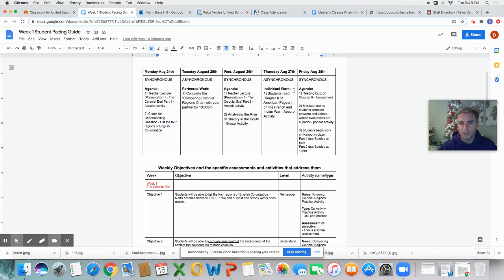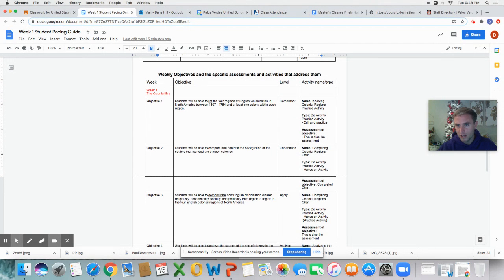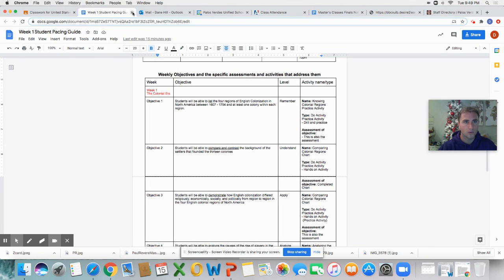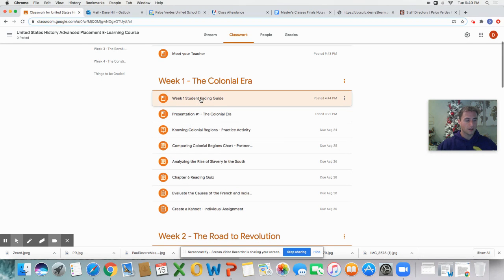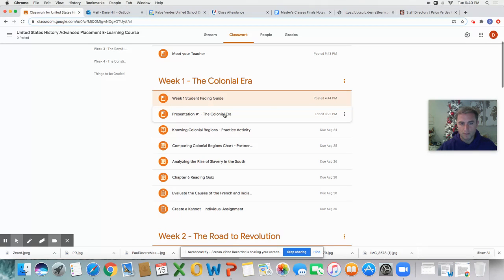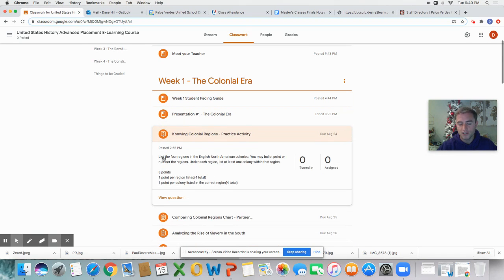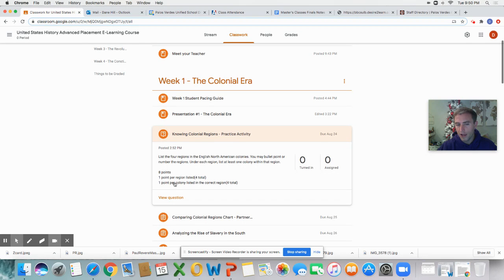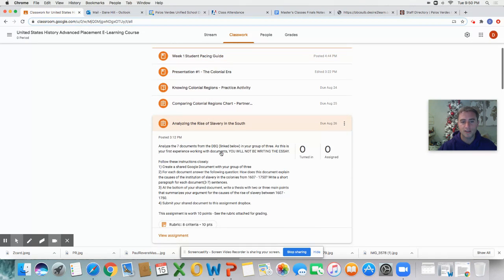Untitled: Dec 15, 2020 9:52 PM